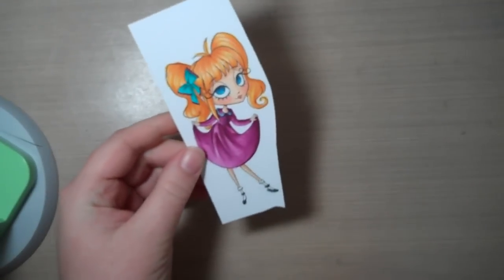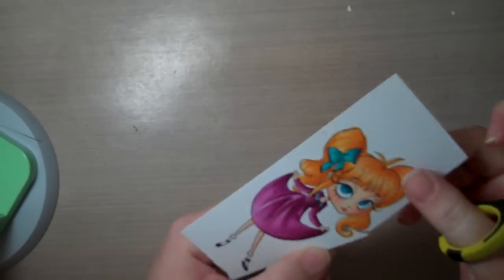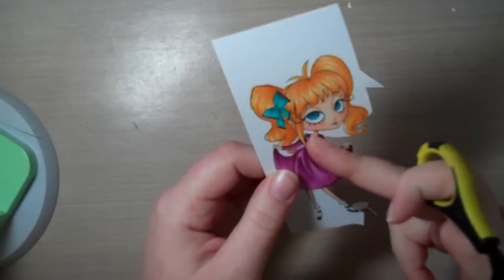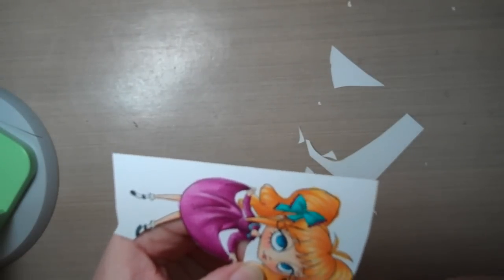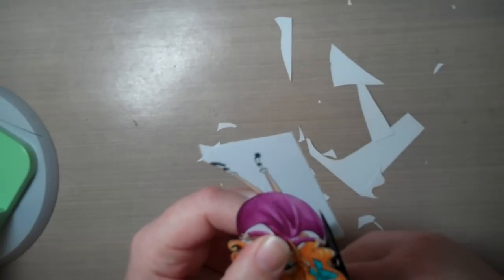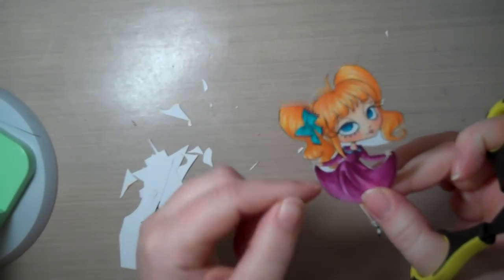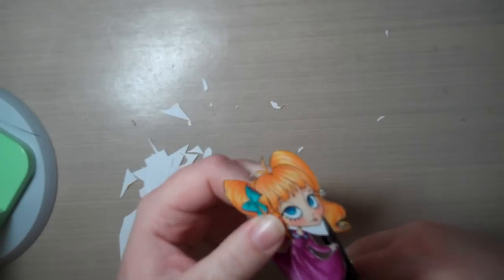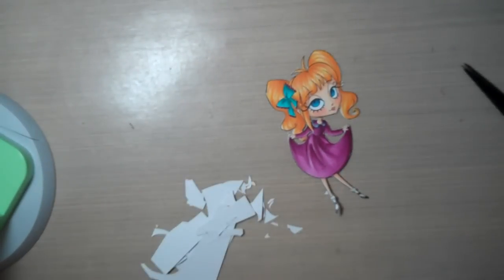Fussy cutting a stamped image with fine tip scissors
This is how I cut out my stamped images with fine tip scissors.
Stamp is Lil Little Willow from Tickled Pink Stamps, Copic X-press it cardstock and EK Success Cutterbee scissors used.